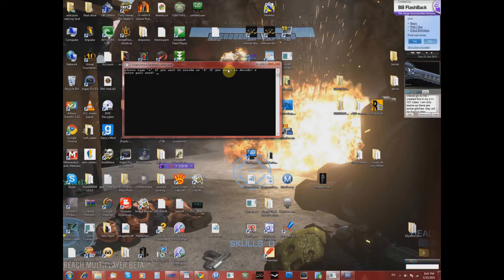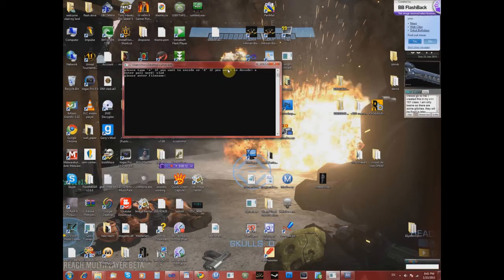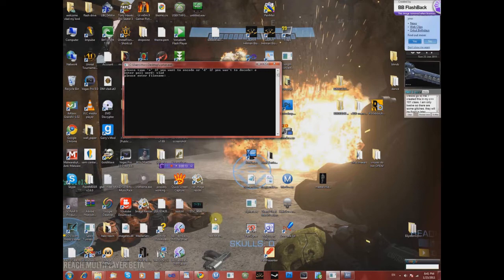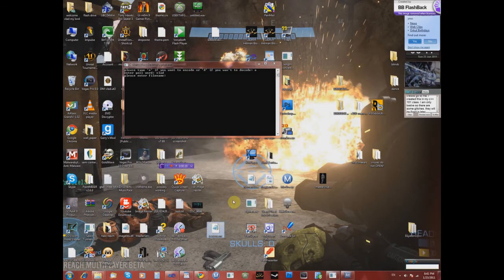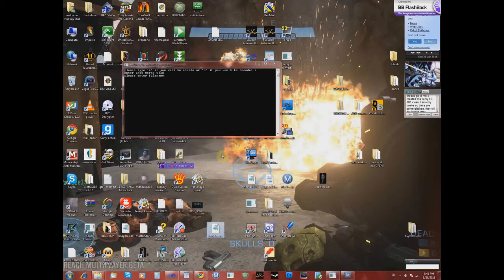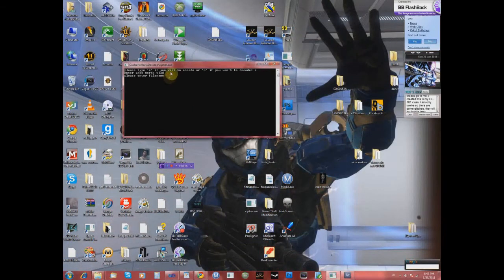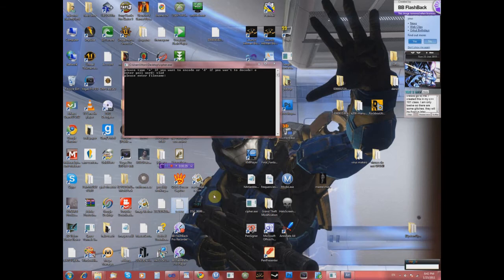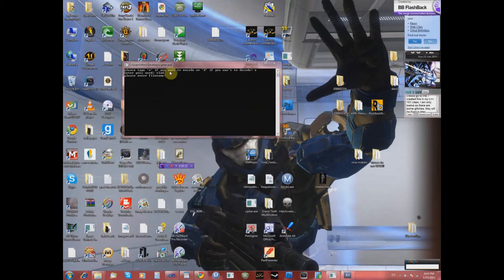file cipher tutorial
a program i made in my programming 101 class I will be making new builds with bug fixes this works for any file type. there is currently a text bug that if your text is less than 500 characters the empty space is filled with random characters. this will be fixed in the next build. please report any bugs or glitches. p.s. I am only 12 so don't criticize. this is my first tutorial and it was made in a rush the next one will be better.sry about the sound my mic was broken and couldn't use it.

if you get a missing dll error you have to install visual studio 2010. it doesn't matter if it is a trial